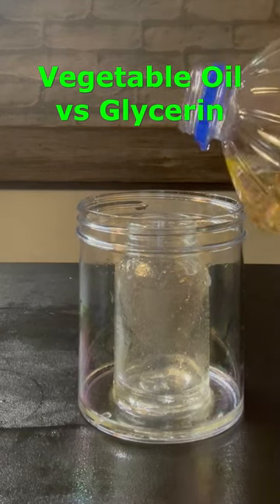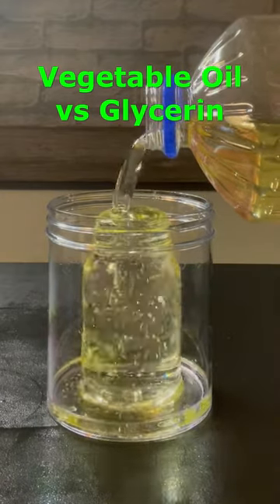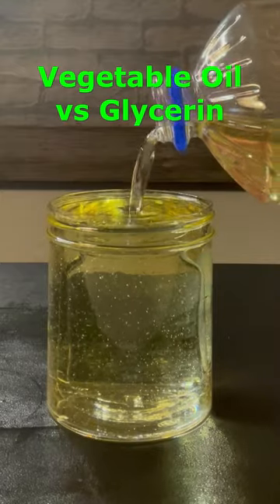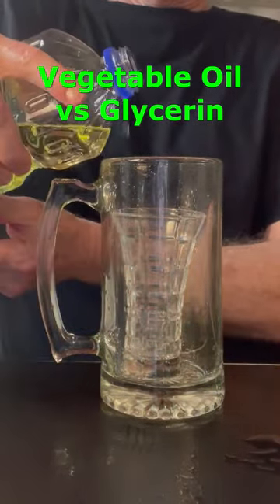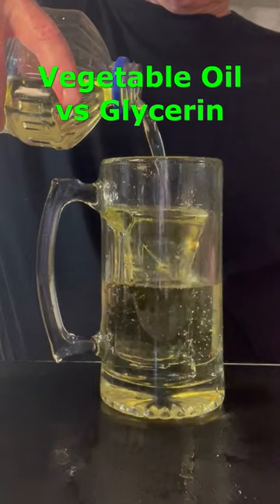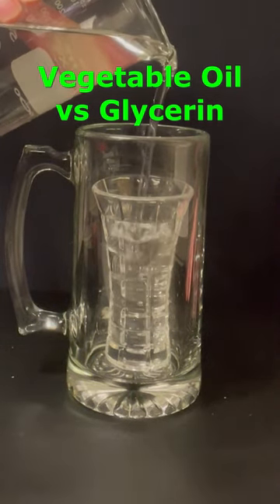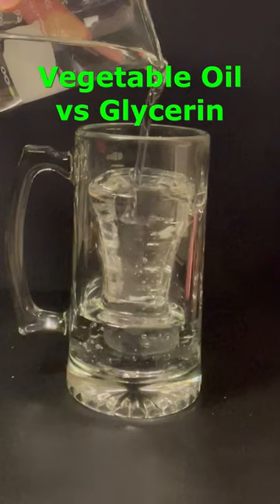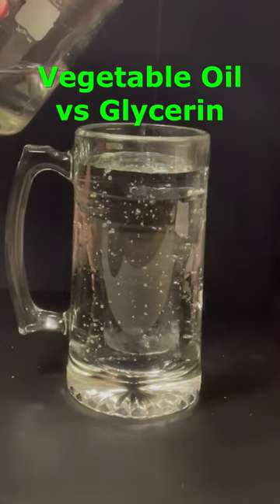Chemistry Camouflage Contest: Vegetable Oil vs Glycerin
When I did the Chemistry Camouflage video, lots of people commented that glycerin works better.   Well I used vegetable oil because it’s cheaper so more people can afford to do the experiment.  But still, it’s a good idea to try glycerin too and then compare the results.   Here is the glass vase with the vegetable oil.    The index of refraction for vegetable oil is 1.47 compared to an index of refraction of 1.52 for glass – not the same but very close.  The IOR indicates how much the path of light is bent, or refracted, when it enters that material.   Here is the vase in glycerin.   Like vegetable oil, the index of refraction for glycerin is 1.47 so you would expect them to bend and reflect light in the same way.  Do you think one worked better than the other in this experiment.